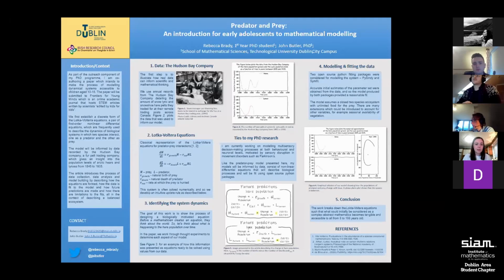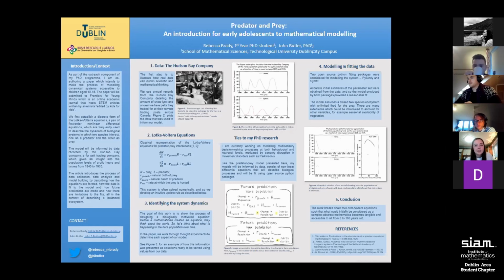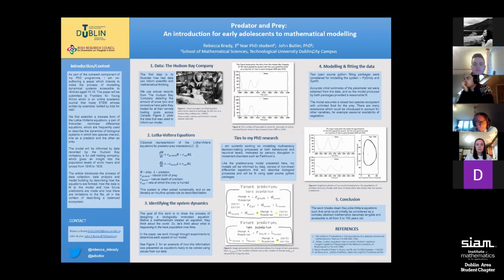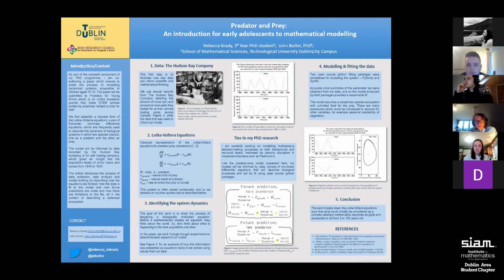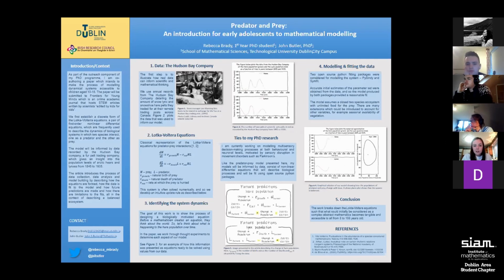SIAM-IMA Student Conference 2020 Poster Session: Rebecca Brady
Rebecca Brady of TU Dublin presents a poster titled "Predator and Prey: An Introduction for early adolescents to mathematical modelling" from session three of the SIAM-IMA Ireland 2020 7th annual student conference.

Talk was recorded 2:50pm on the 4th Dec 2020 via Zoom.